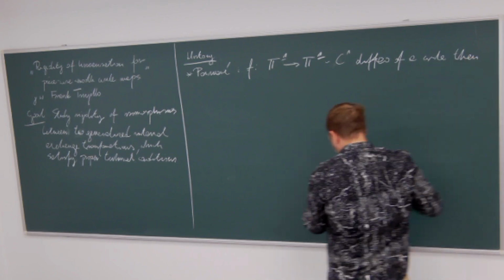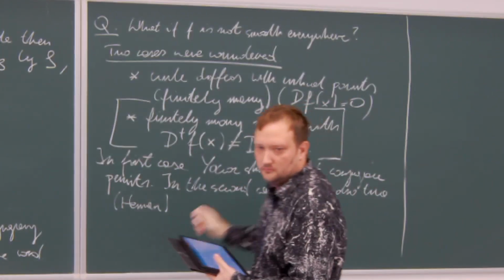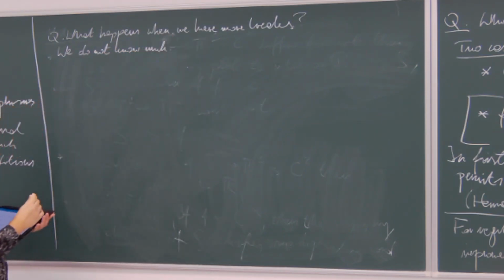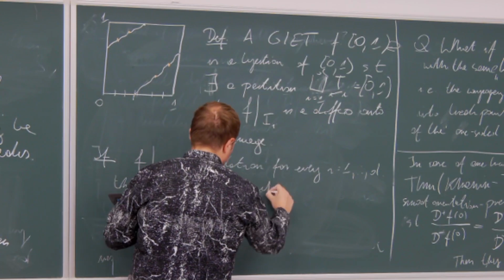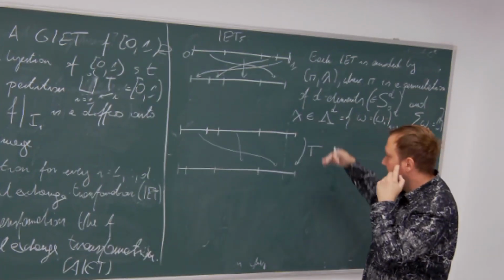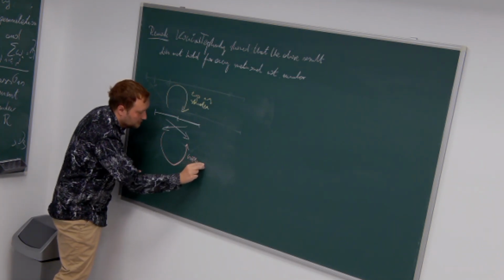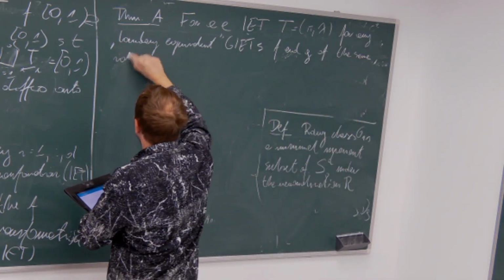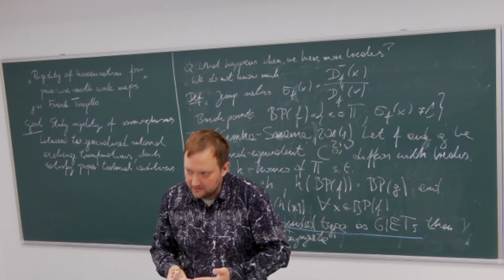Przemysław Berk (NCU, Toruń), "Rigidity of linearisation for piece-wise smooth circle maps"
We show that if two piecewise C2 Generalized Interval Exchange Transformations f and g of generic rotation number with mean-nonlinearity 0 are homeomorphic, boundary equivalent and their renormalizations approach affine interval exchange transformations, then their respective renormalizations converge to each other and the conjugating map is C1. Moreover, if f and g are GIETs with rotation type combinatorial data, generic rotation number and they are break-equivalent as piecewise circle diffeomorphisms, they are actually C1-conjugated as circle diffeomorphisms.
This is a joint work with Frank Trujillo.